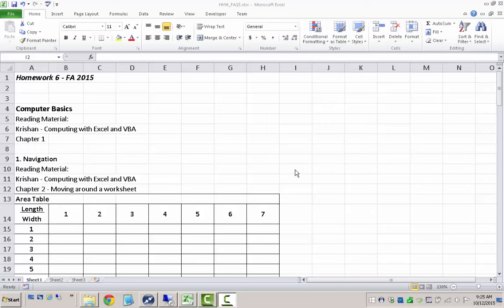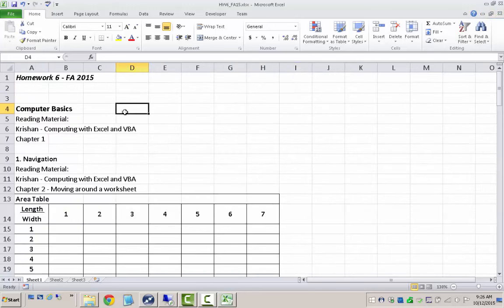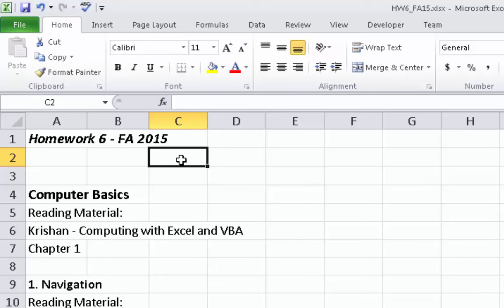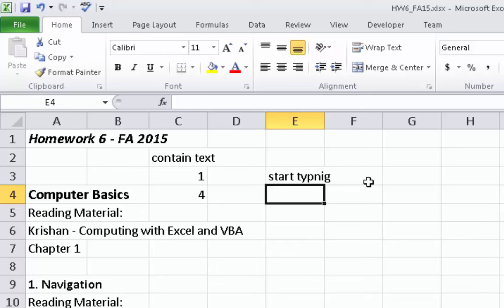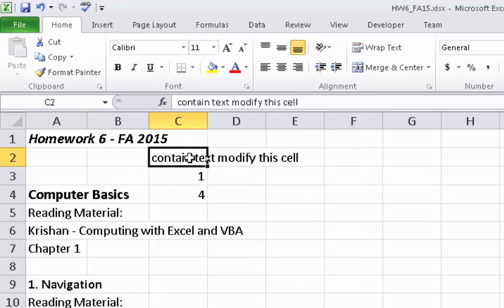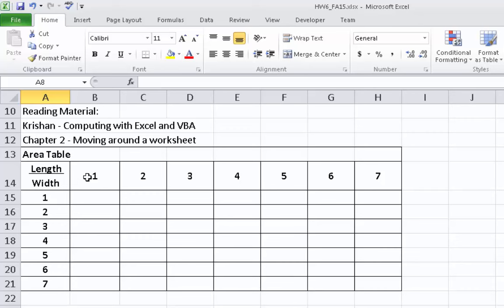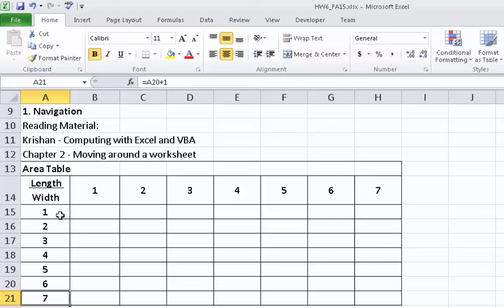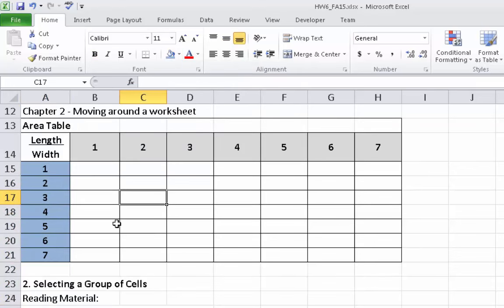Excel - HW6 - Part 1